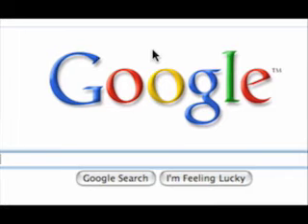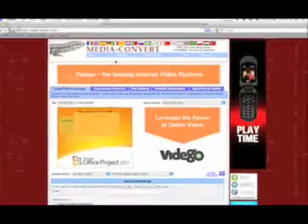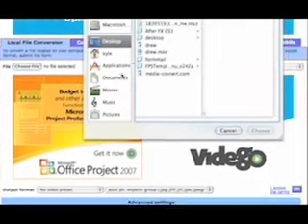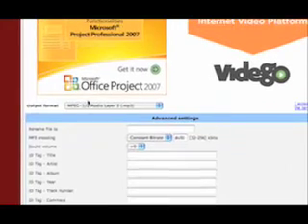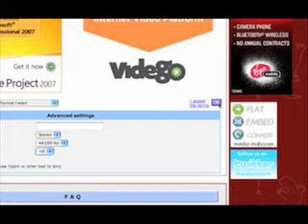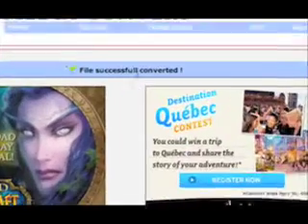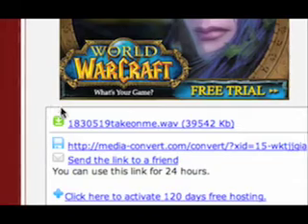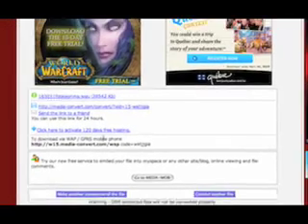Convert any File for Free!!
This video will teach you how to Convert any File for Free!!